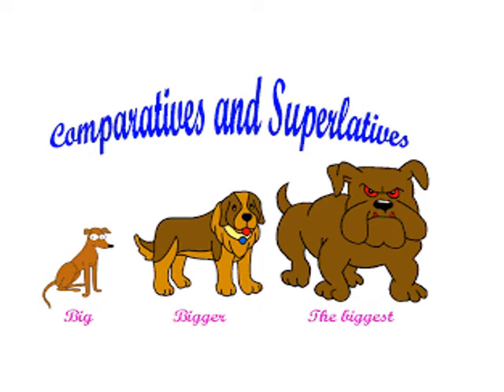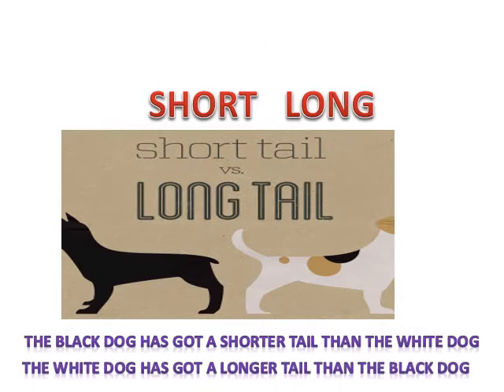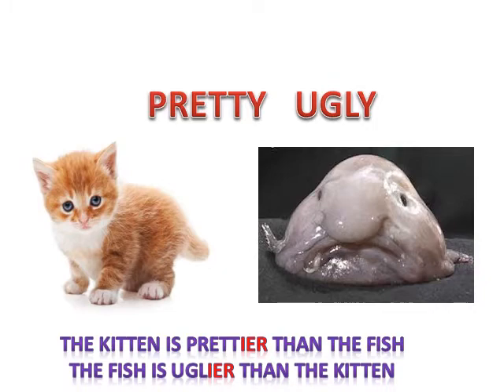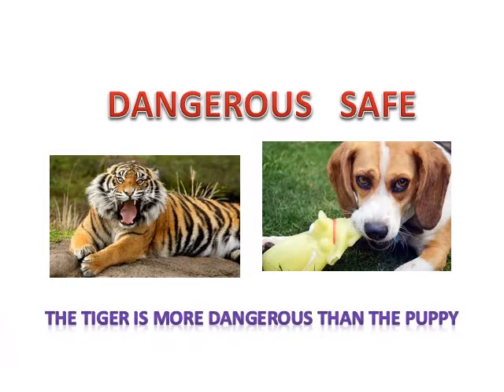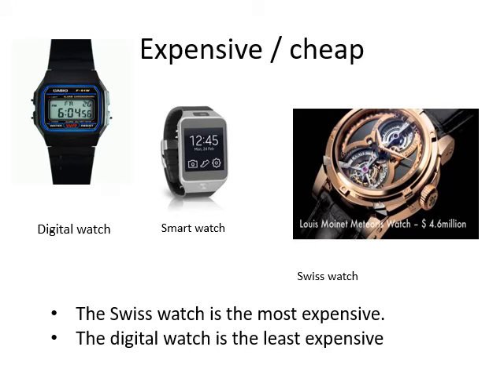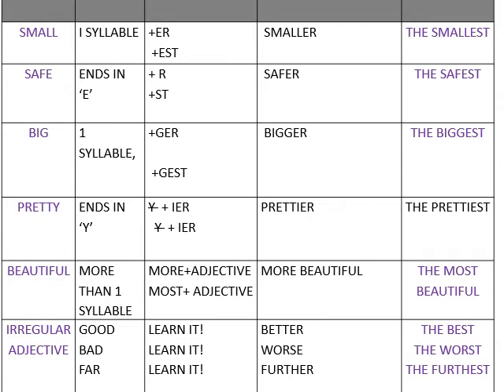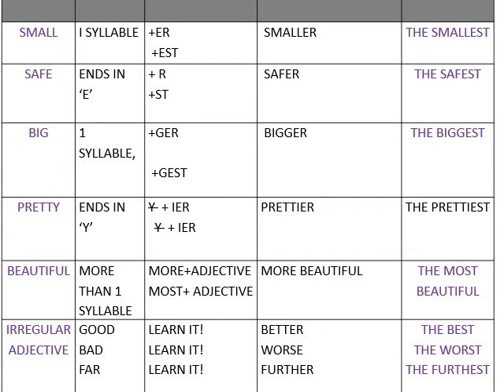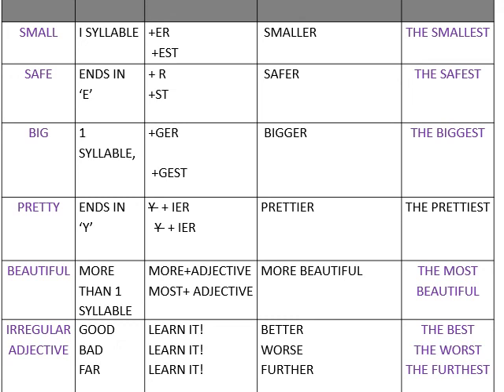GENN042_ comparatives and superlatives pptx